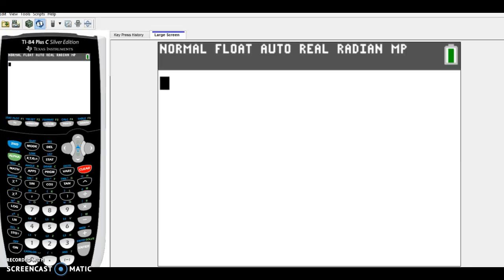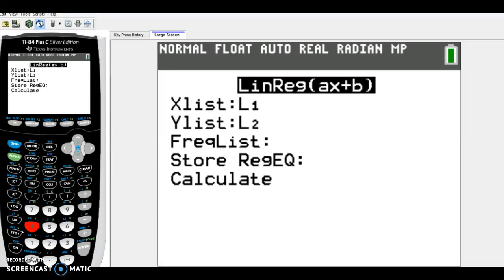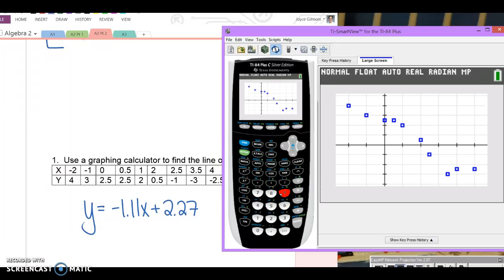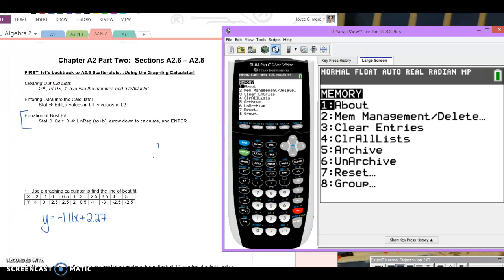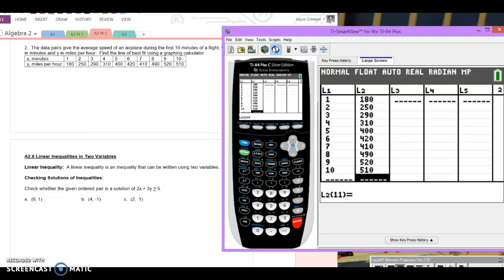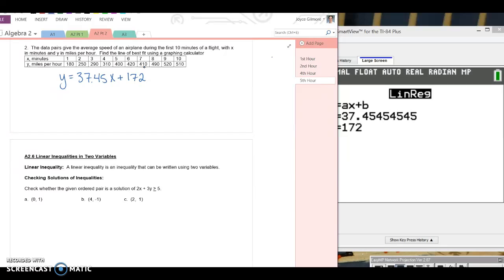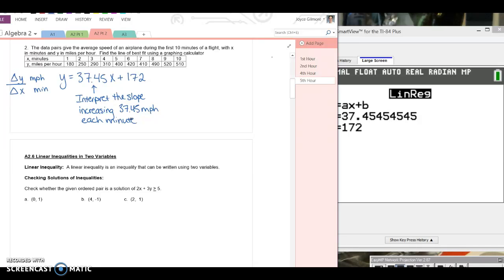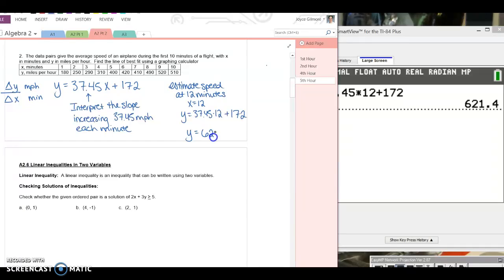09/20/2017_Alg 2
Using a graphing calculator to find the statistical line of best fit.